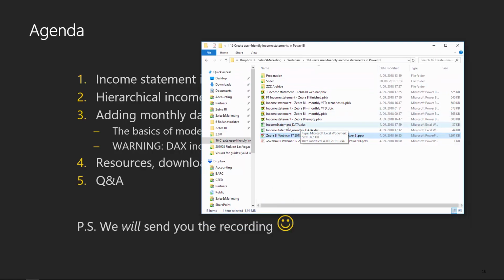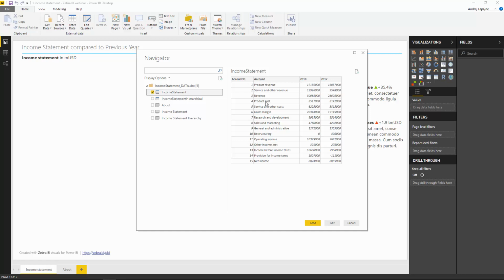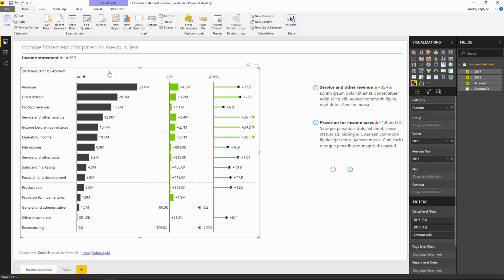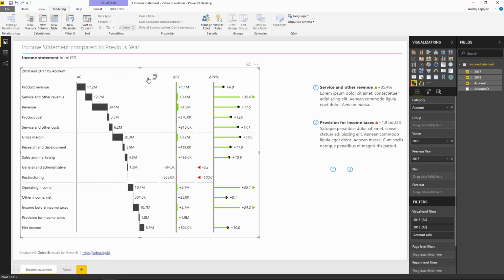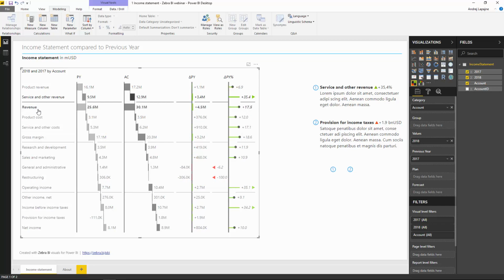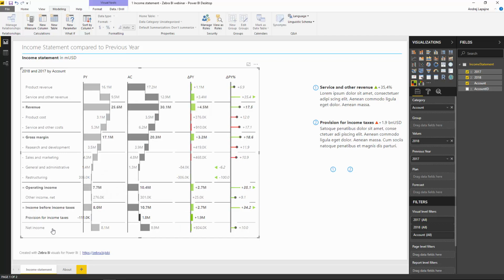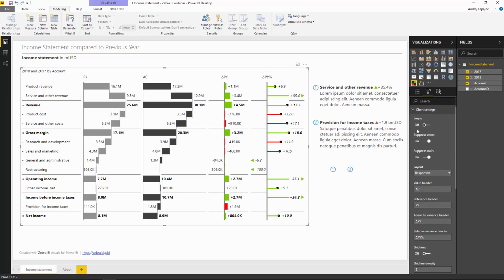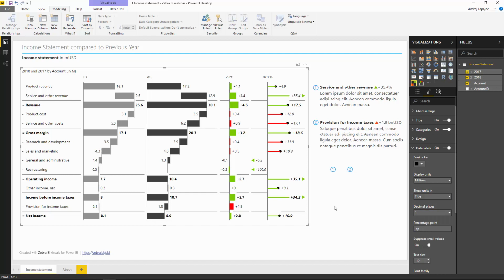How to create user-friendly income statements in Power BI [QUICK GUIDE] || Zebra BI Knowledge Base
This short tutorial will guide you to create beautiful income statements in Power BI from a simple data table in Excel.

0:02 - Import data from Excel
1:31 - Sorting accounts with AccountID  [MOST IMPORTANT!]
2:09 - Add data fields to Zebra BI Tables visual
5:11 - Mark accounts as costs (Invert) or subtotals (Result)

Follow us and learn new tips&tricks!